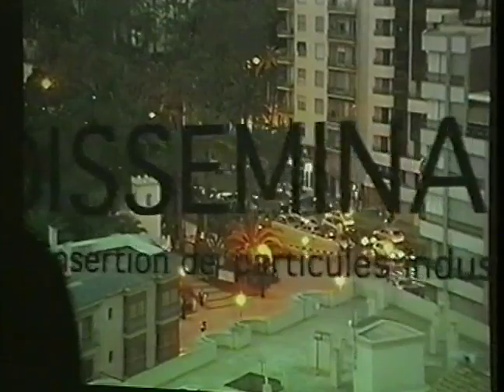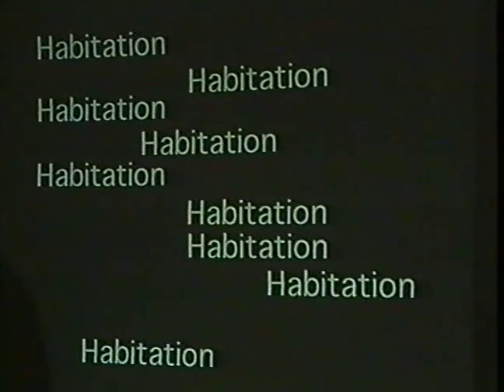[2001] The Berlage Archive Stefano Boeri